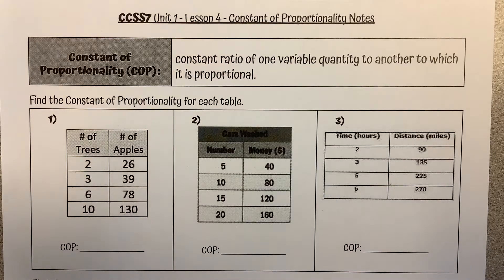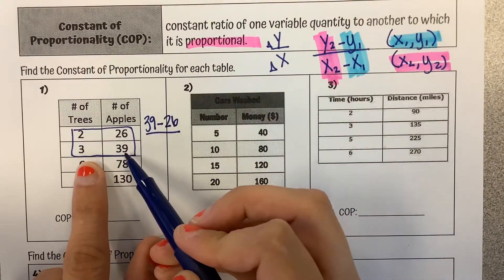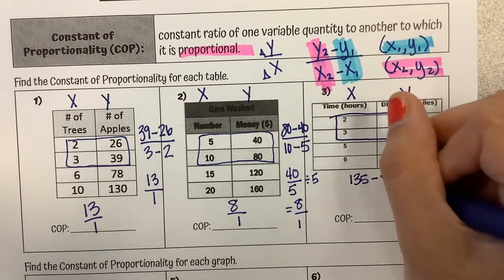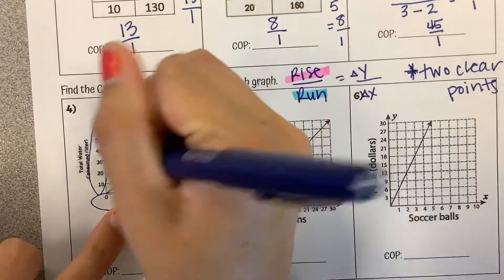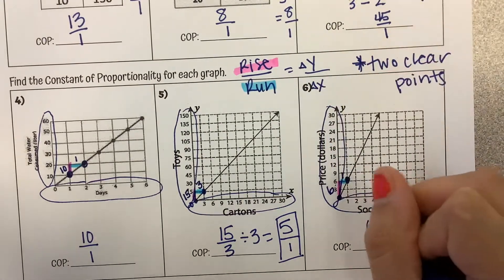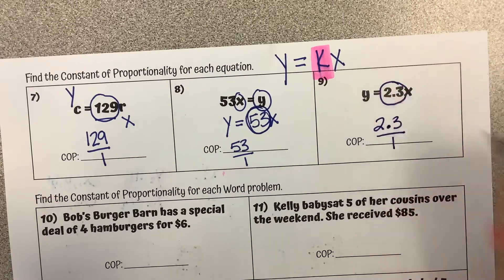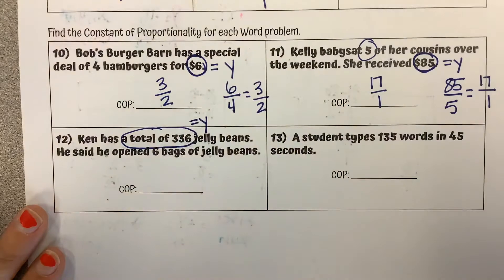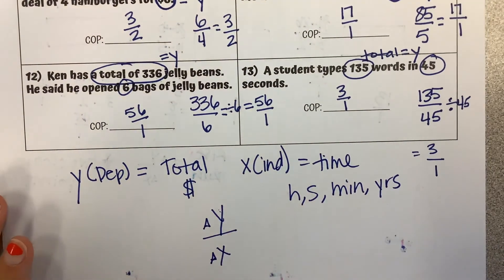CCSS7 - U1 - L4 - Constant of Proportionality